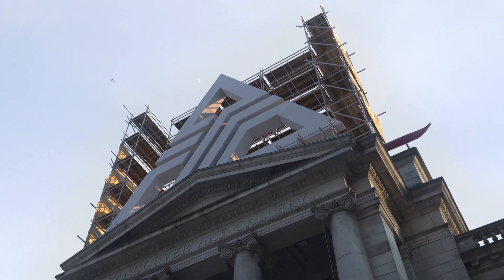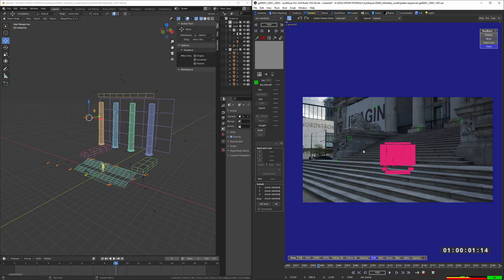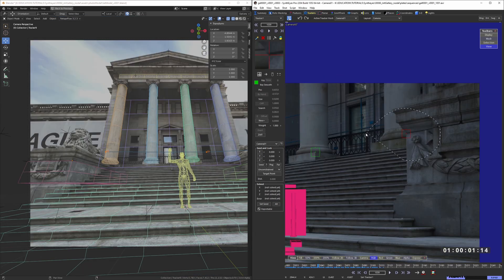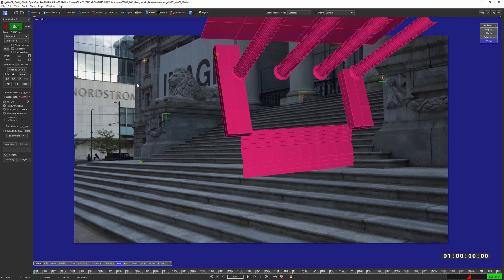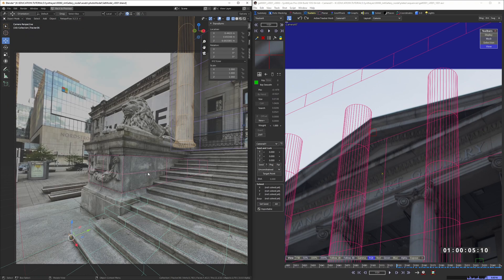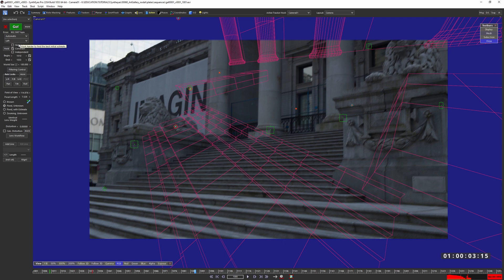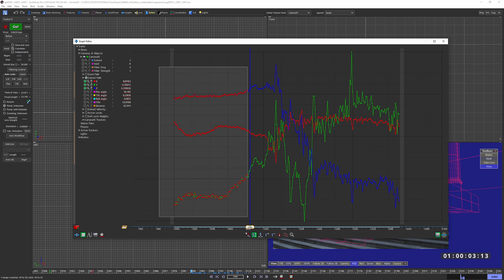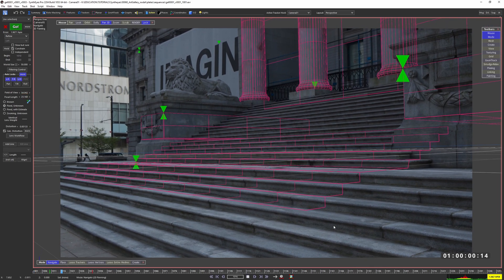Tripod Solving With Survey Data - SYNTHEYES